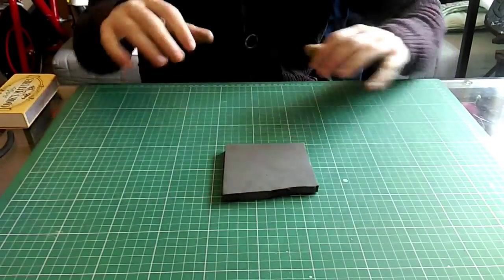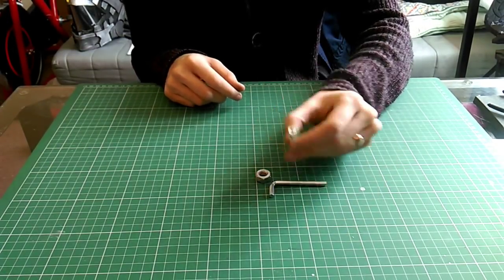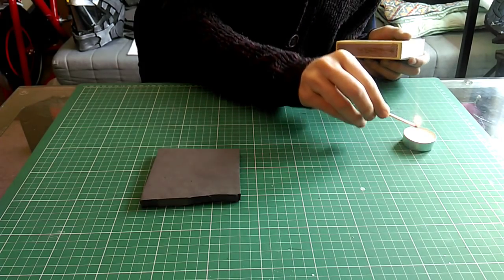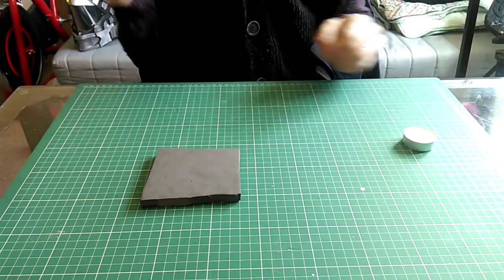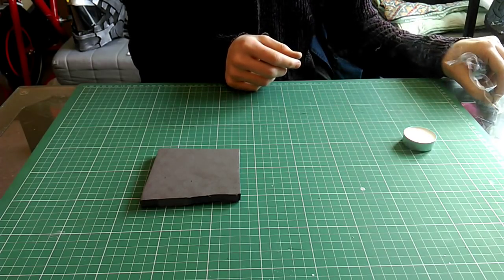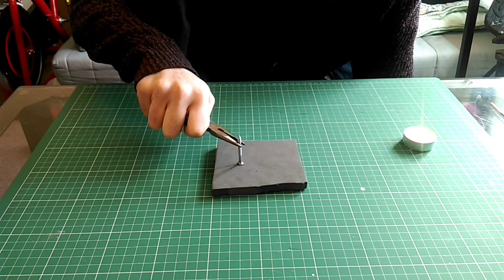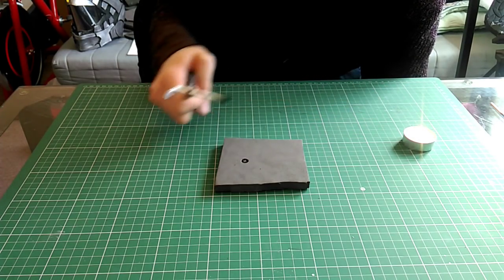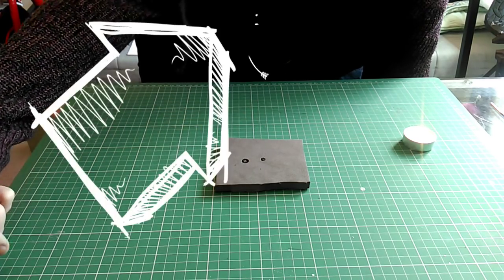How to make screw indents in your foam armour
This is the method I like to us to make it look like there are screws in my foam. Please not this is ust how I do it there are lots of other methods out there I find this one to be very effective though. If you have any questions please just ask.